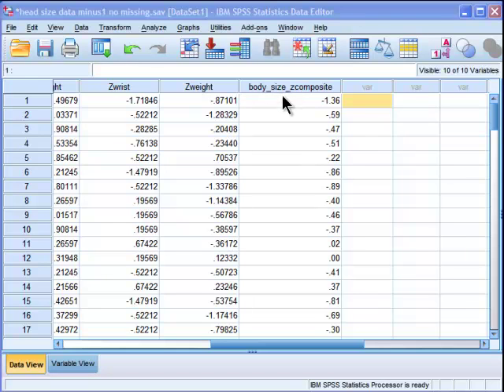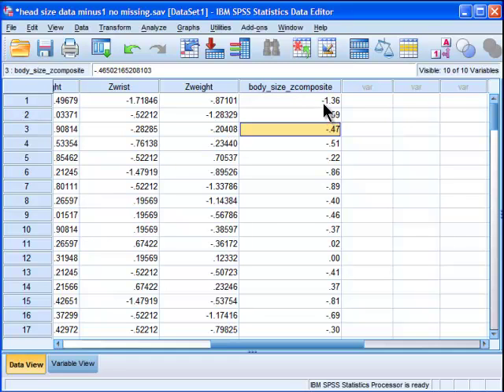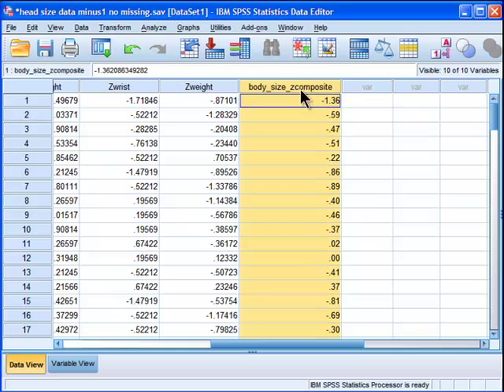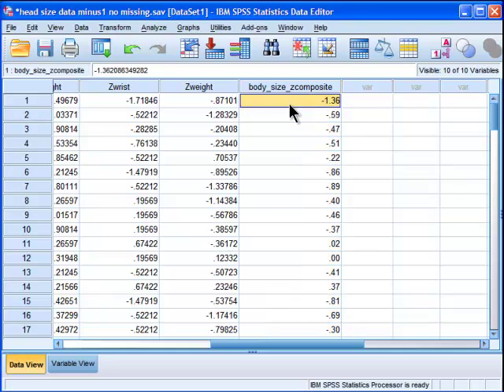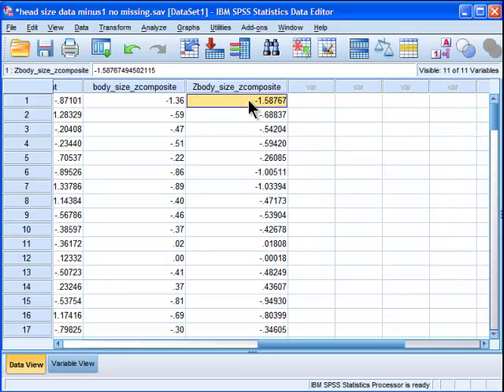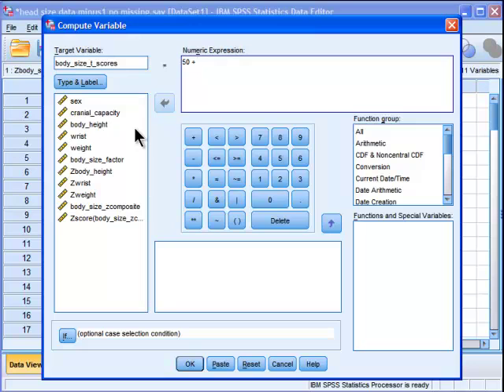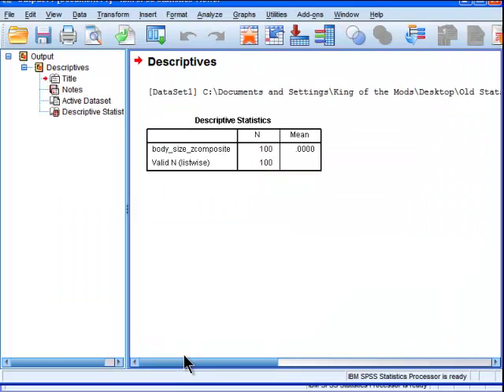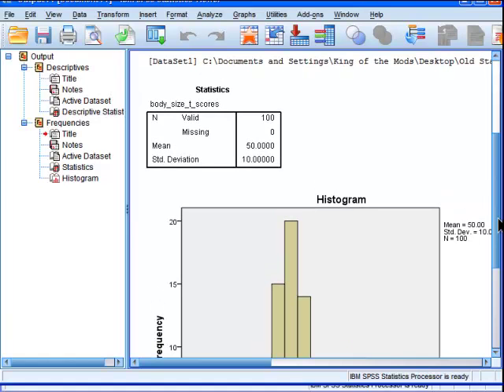Create T-Scores (SPSS)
I demonstrate how to create standardized scores in SPSS. Specifically, T-scores, which have a mean of 50 and a standard deviation of 10.